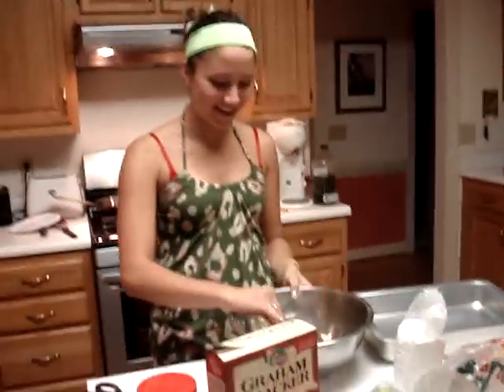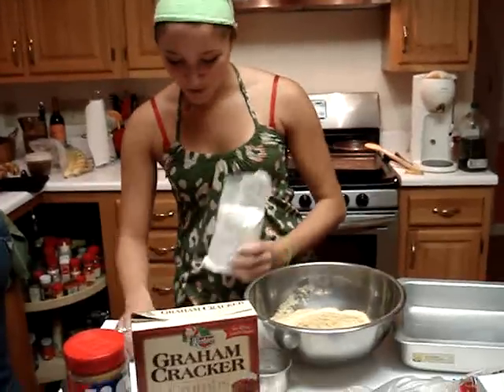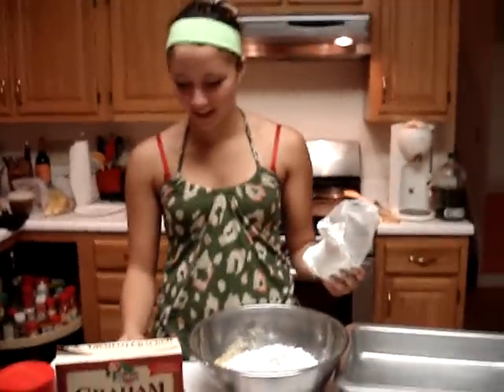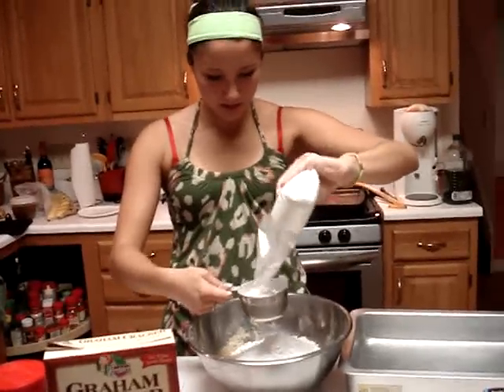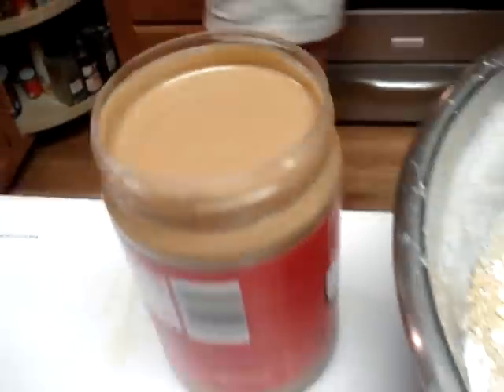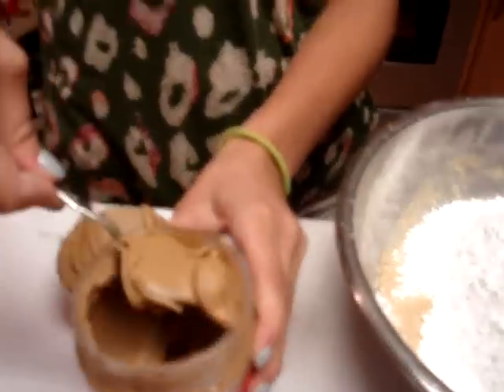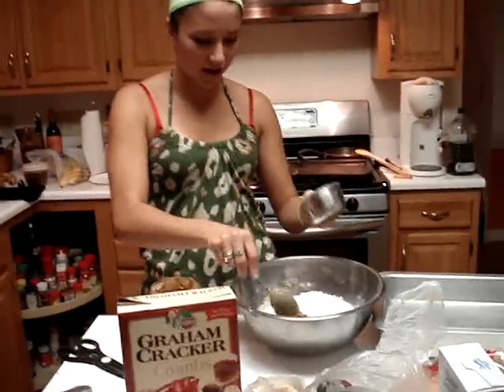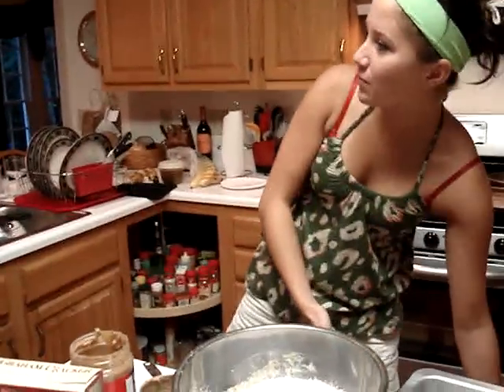The Next Food Network Star audition tape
My sister is going to be the next Paula Deen.